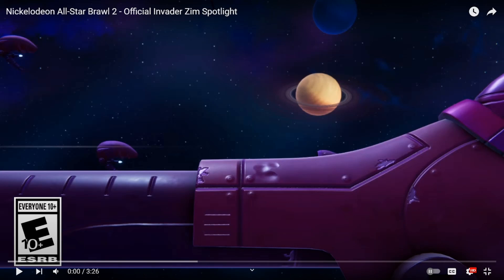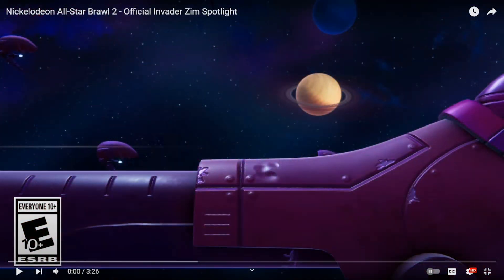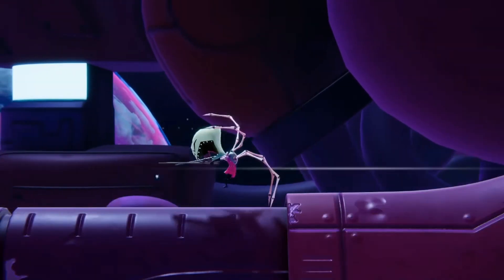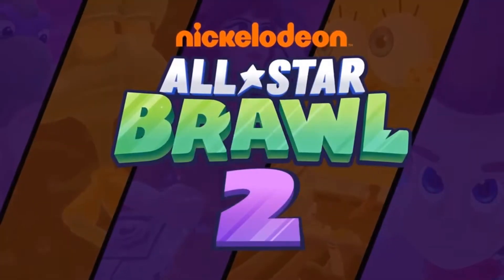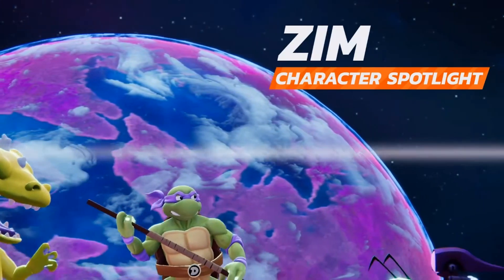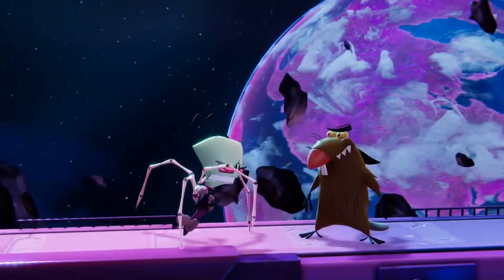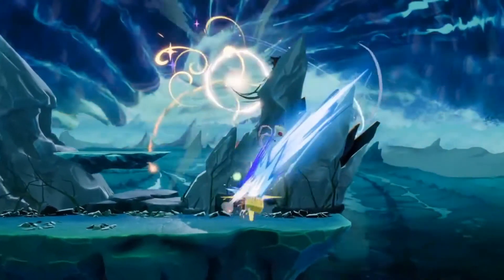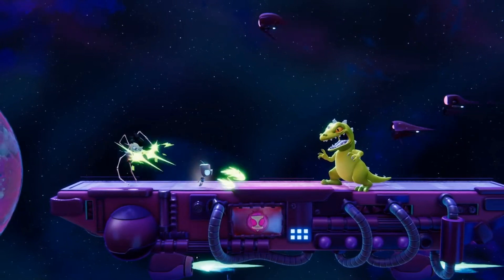Zim Spotlight Reaction & Chat! - Nickelodeon All-Star Brawl 2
I love this lil dork! Zim and Gir can be played together and throw around so many fun, zany lazers and other hitboxes! And they look as good amazing - adorable, expressive, very lovable! Another amazing improvement, I think Zim looks much more dynamic and creative than he was in the first game! I can't wait to see him in tourneys, and to try him out in less than a week now, aaah!!

Nicktoons Freeze Frame Frenzy Video from Longplay Universe!